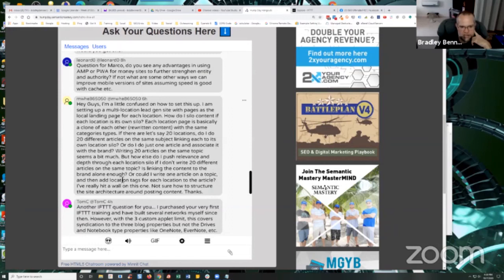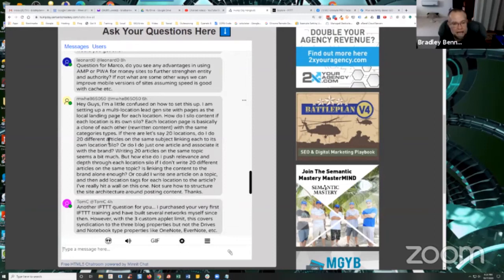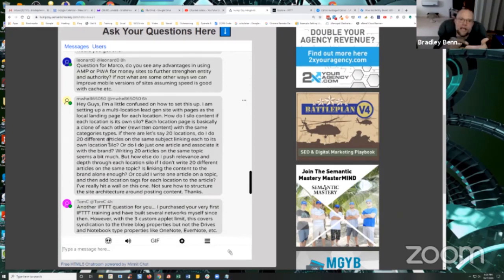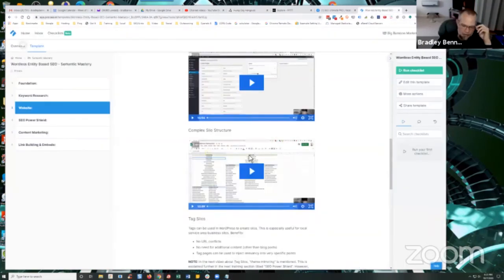Silo Structure A Multi-Location Lead Gen Site With Pages As Local Landing Page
In Hump Day Hangouts episode 308 one participant asked how to silo structure a multi-location lead gen site with pages as local landing page for its location.

The exact question was:

Hey Guys, I'm a little confused on how to set this up. I am setting up a multi-location lead gen site with pages as the local landing page for each location. How do I silo content if each location is its own silo? Each location page is basically a clone of each other (rewritten content) with the same categories types. If there are let's say 20 locations, do I do 20 different articles on the same subject linking each to its own location silo? Or do I do just one article and associate it with the brand? Writing 20 articles on the same topic seems a bit much. But how else do I push relevance and depth through each location silo if I don't write 20 different articles on the same topic? Is linking the content to the brand alone enough? Or could I write one article on a topic, and then add location tags for each location to the article? I've really hit a wall on this one. Not sure how to structure the site architecture around posting content. Thanks.